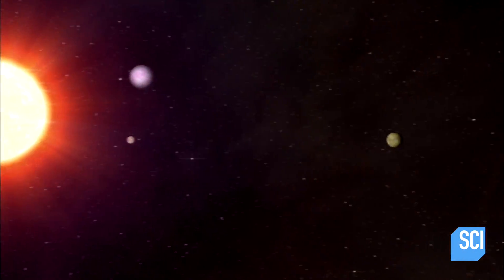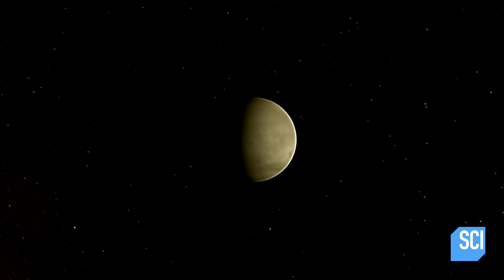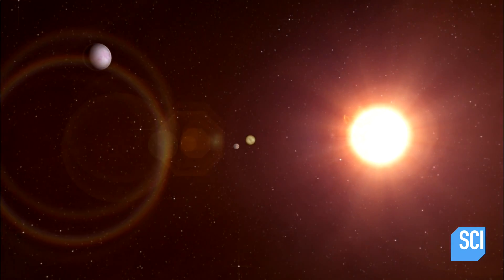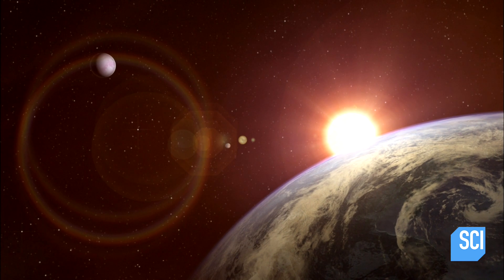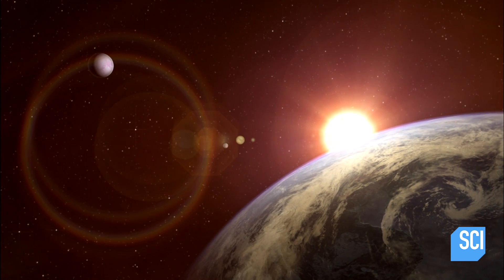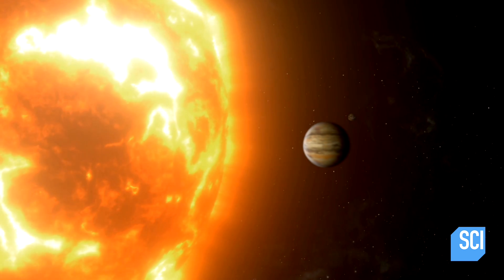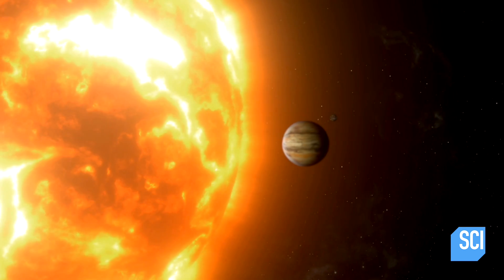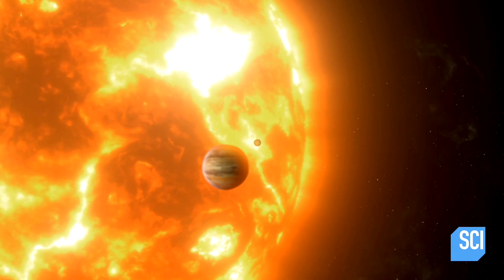Wobbling and Winking Stars Can Reveal Distant Planets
Exoplanets are incredibly difficult to spot since they're much smaller and dimmer than stars. Astronomers have nonetheless found many exoplanets using a couple trusted methods.